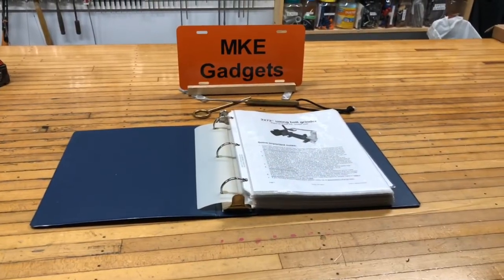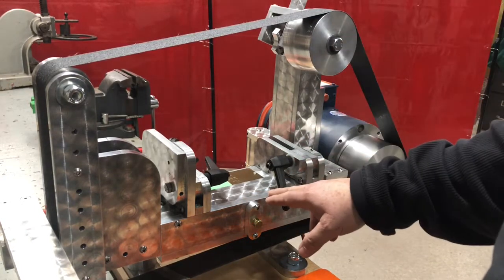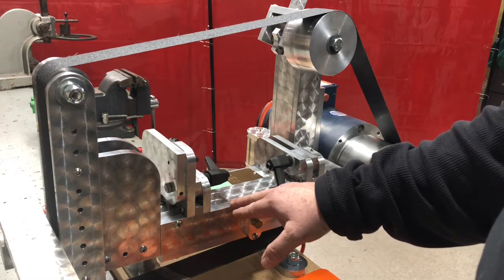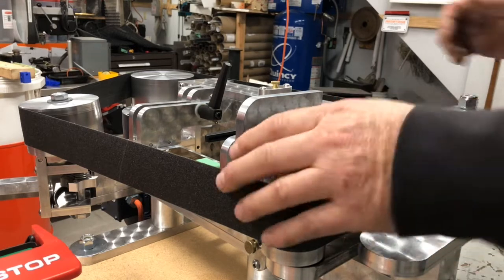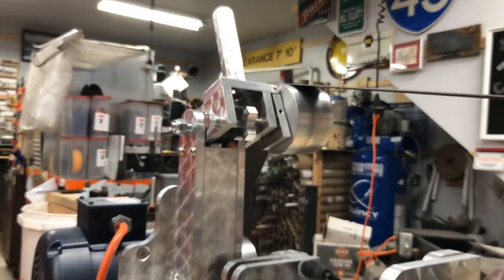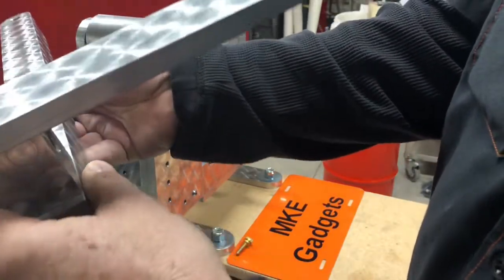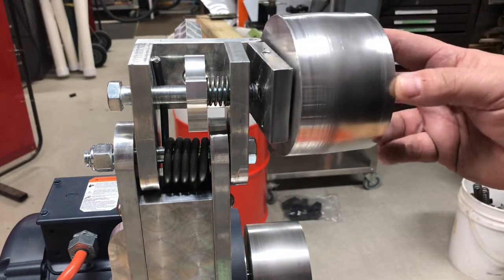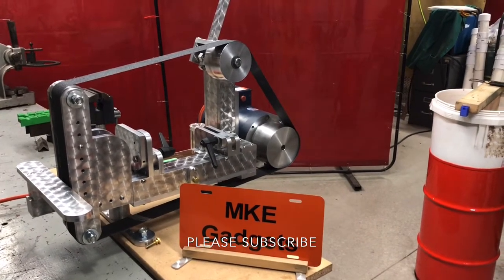Belt Grinder 2 X 72 DIY @ MKE Gadgets #81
There are a lot of belt grinder out there.
I bought Jeremy plans for $20.

His is one of the few that can rotate, so the belt is parallel with the tool rest.

Being a better Machinist’s then welder, all the parts are bolted together.

So no welding is required.
Link to Jeremy Schmidt YourTube video.

Link to buy Jeremy Schmidt plans, at $20 a great deal.

Link to my 13 + designs on Thingiverse